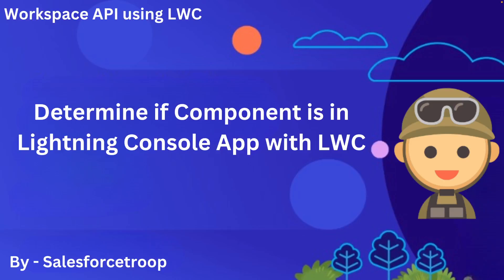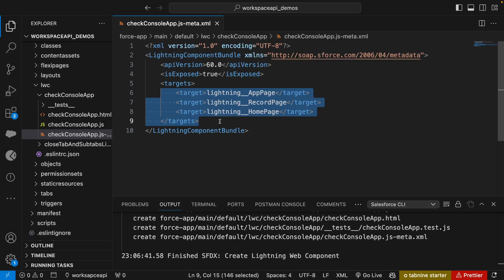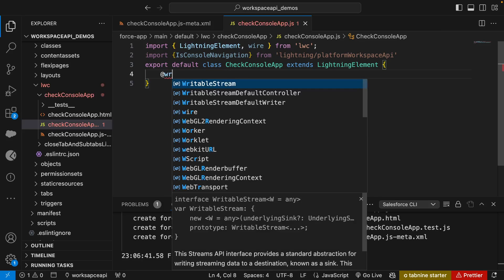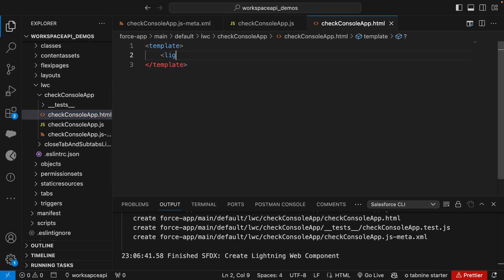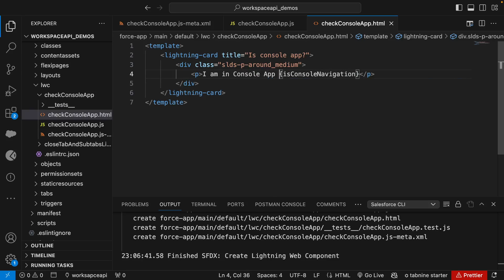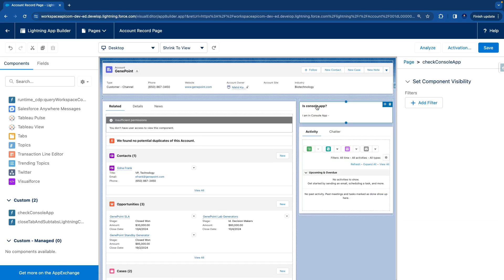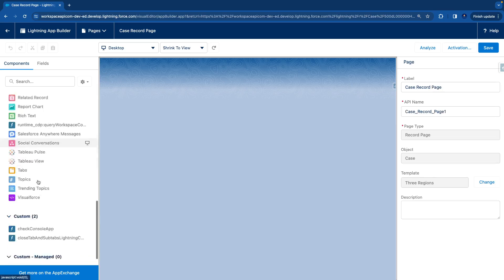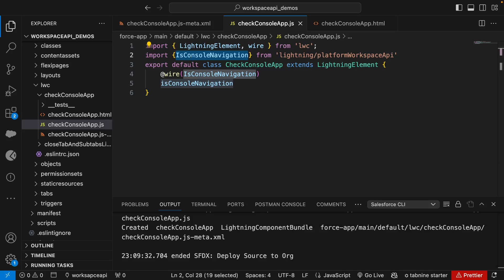2. Determine if Component is in Lightning Console App | Workspace API using LWC Series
In this video, we'll explore how to detect if a Lightning Web Component (LWC) is running inside a Lightning Console App in Salesforce. This technique can be useful when you need to adjust the behavior or styling of your LWC based on the context in which it's being used.